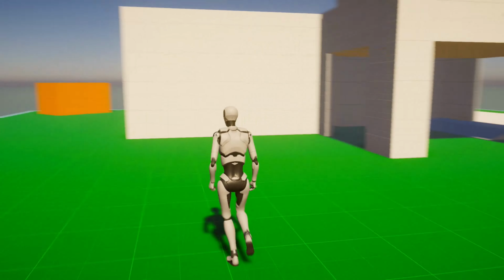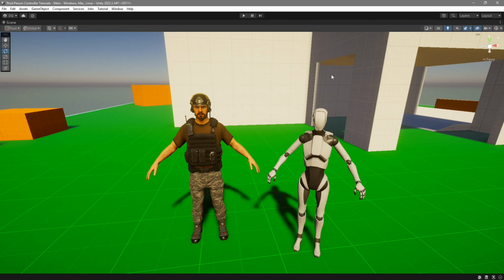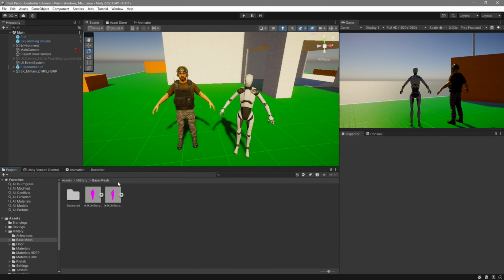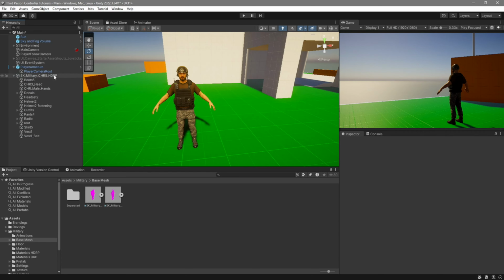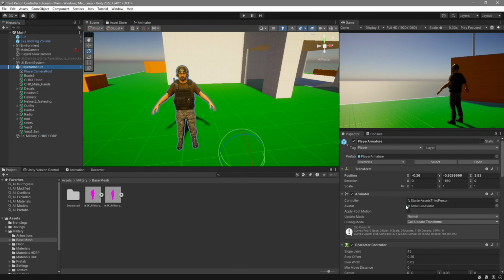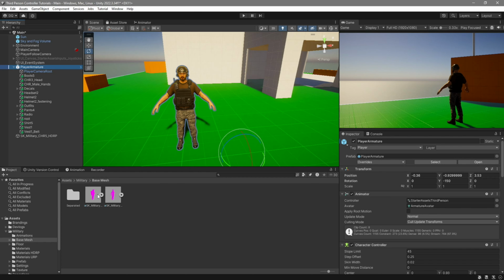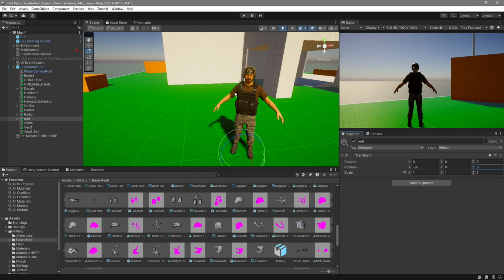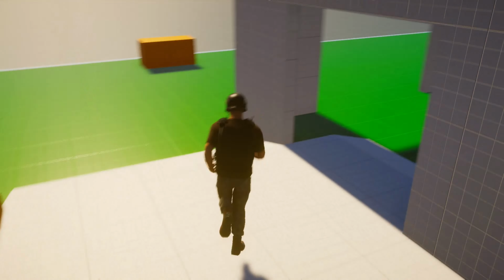How to change characters (Unity Tutorial)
In this video we will learn how to quickly change our character's model in unity.